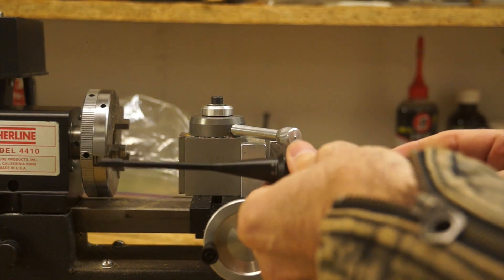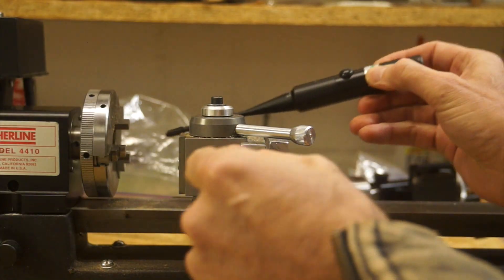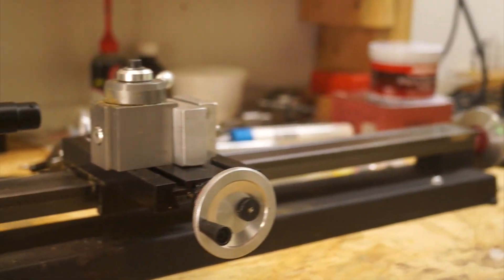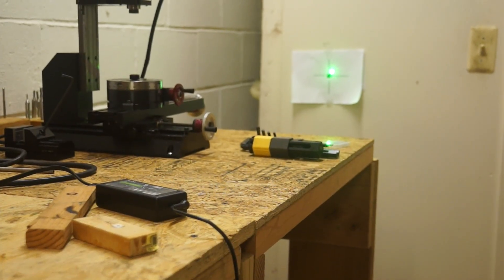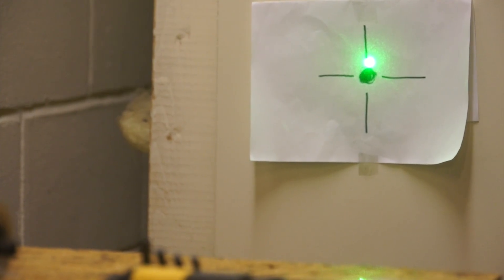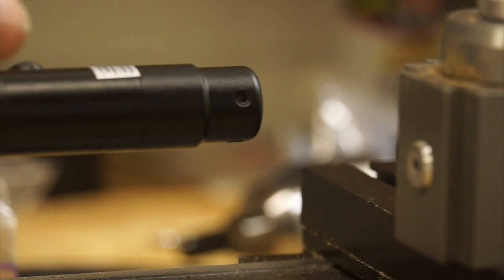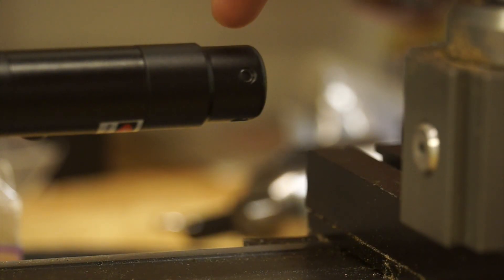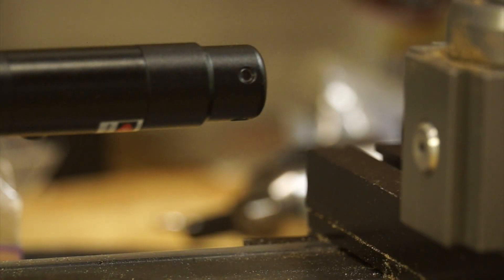Easy trick to zero a bore sight for your rifle with lathe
The bore sight may not have the laser properly aligned, making it difficult to sight your scope or firearm sights. This simple trick allows you to make sure your bore sight is properly zeroed and aligned.